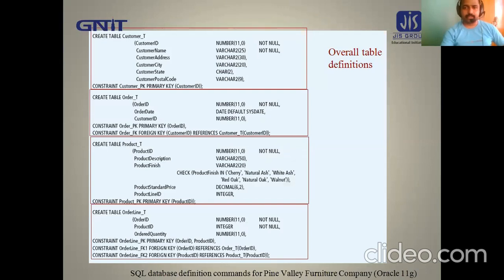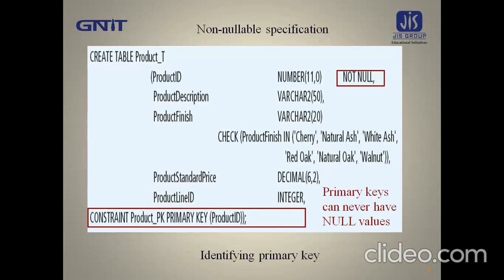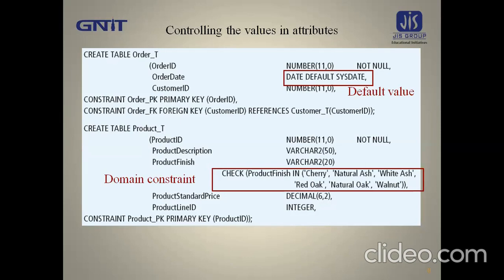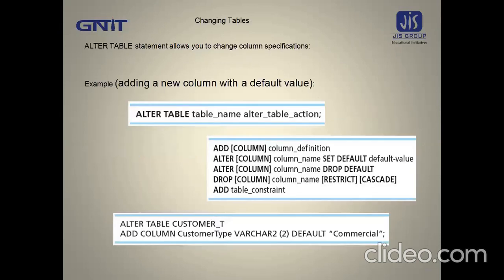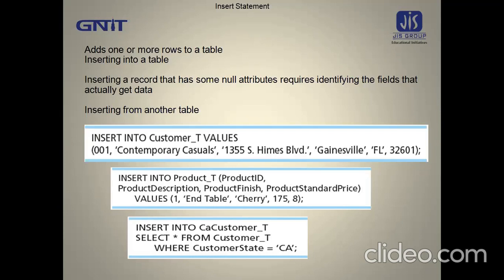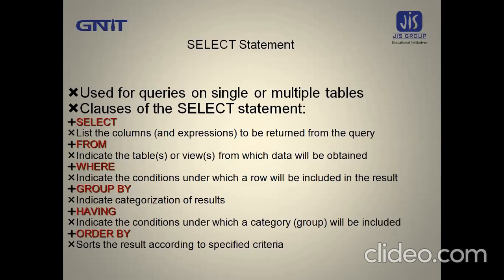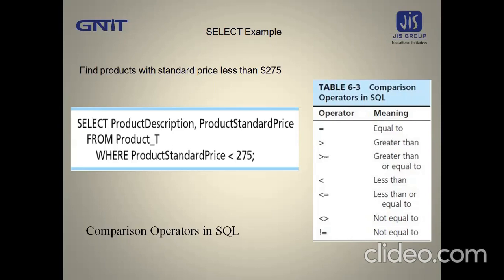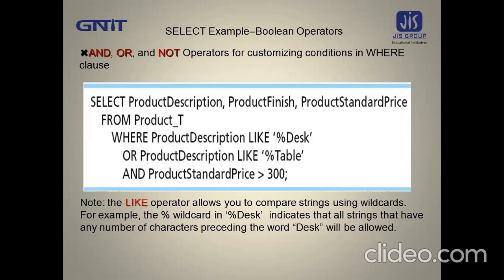Structured Query Language